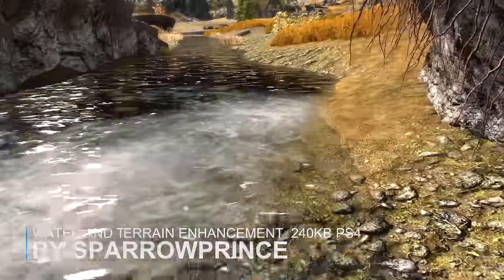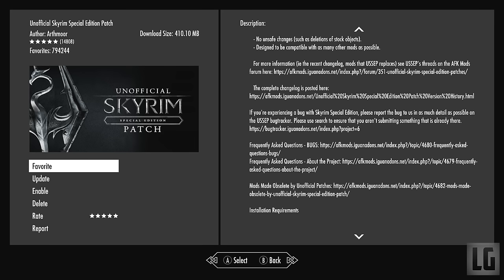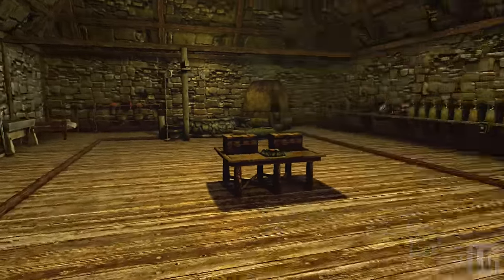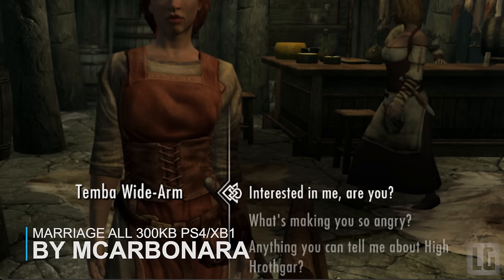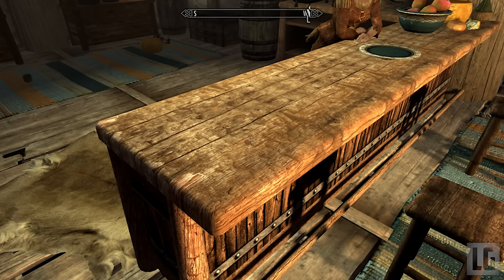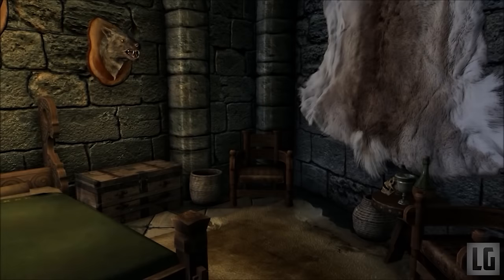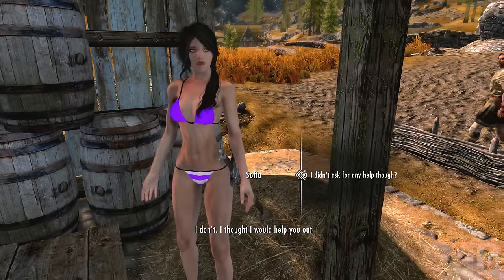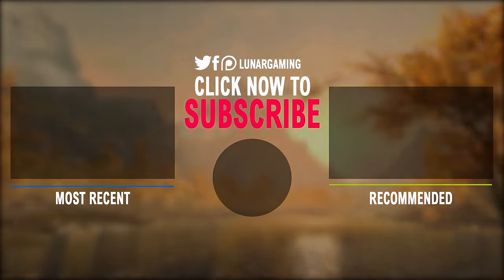Skyrim Special Edition - Top 10 PlayStation 4 & Xbox 1 Mods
Skyrim Special Edition top 10 PlayStation 4 and Xbox 1 Mods.  The 10 must have awesome, cool and essential console mods for PS4 in Skyrim Special Edition.  This video showcases and reviews the top 10 mods for PS4 and all of the mods are also available for Xbox One.

If you disagree with any of the mods in the top 10, let me know what your top 10 best PS4 mods are in The COMMENTS below!

➥PSN - xLunarCraft

Music
➥8 Bit Win! By HeatleyBros
➥Skyrim Soundtrack